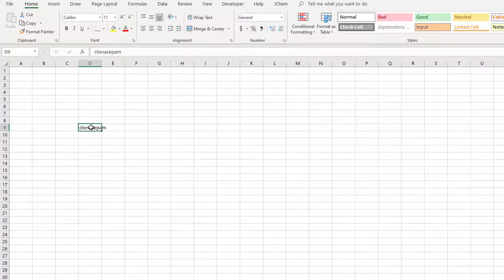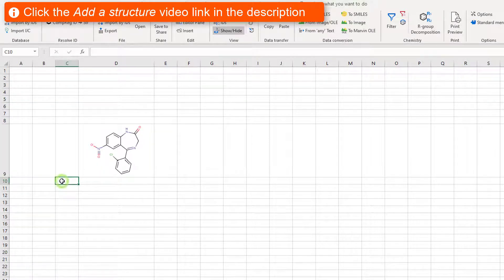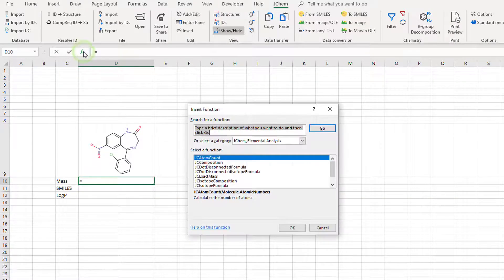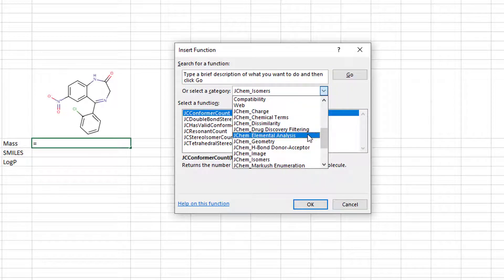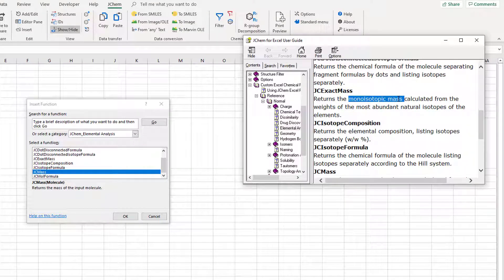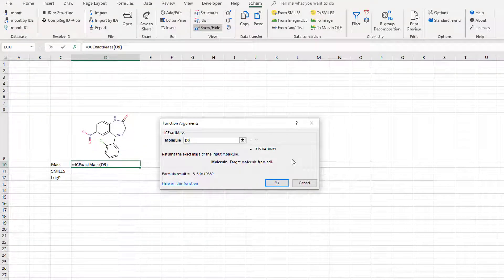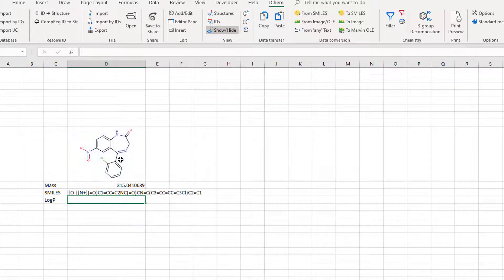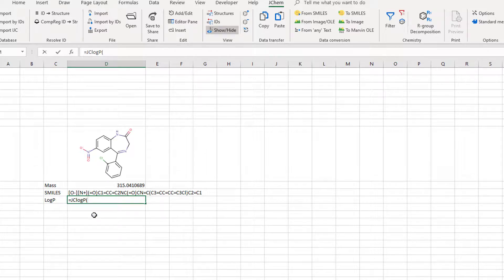How to insert different JChem functions to your worksheet in Microsoft Excel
This is a JChem for Office tutorial video by ChemAxon. In this episode, we insert different JChem functions to a worksheet in Microsoft Excel.

Adding a structure object by name, and by drawing. Calculating monoisotopic mass, finding the insert functions field, morphology of functions.  We navigate the list of functions available and test the autocomplete feature.